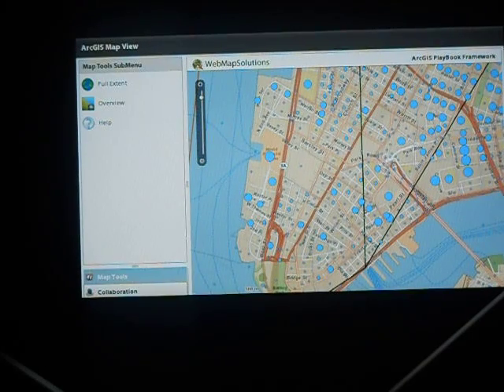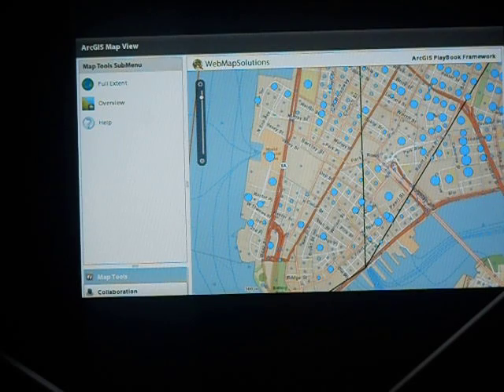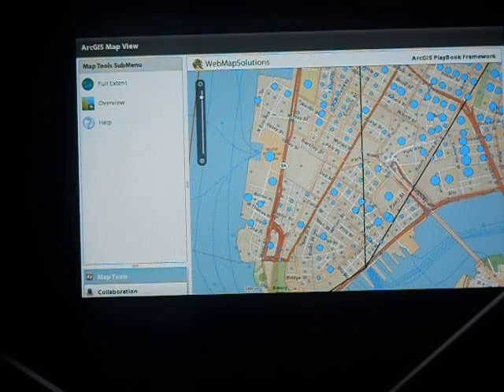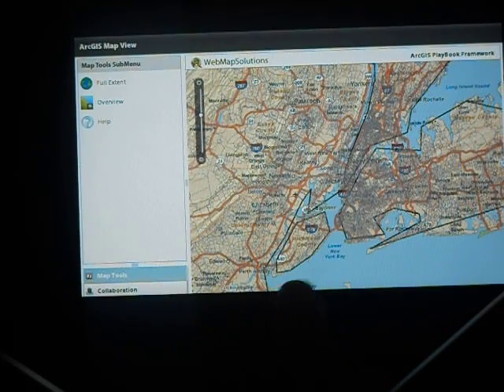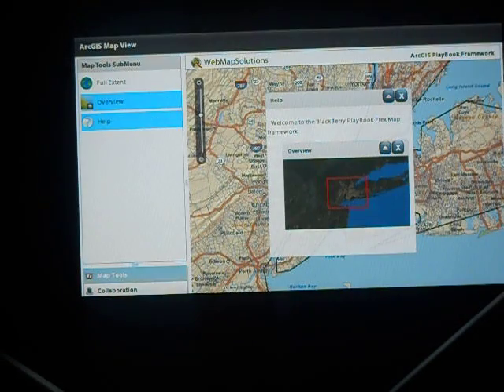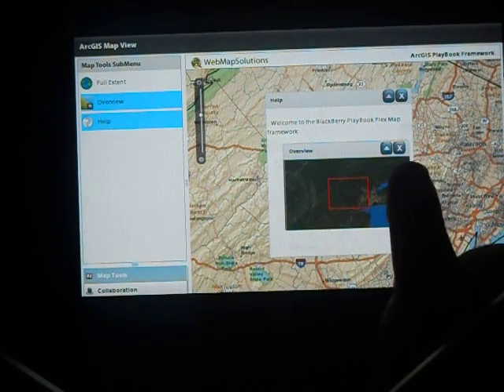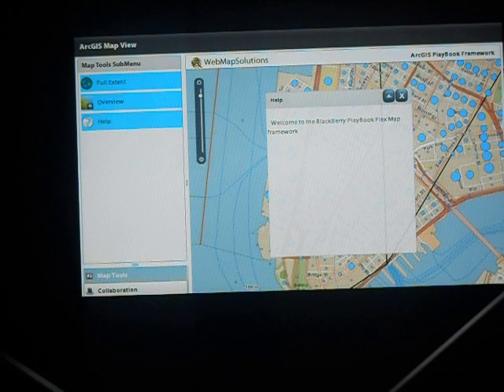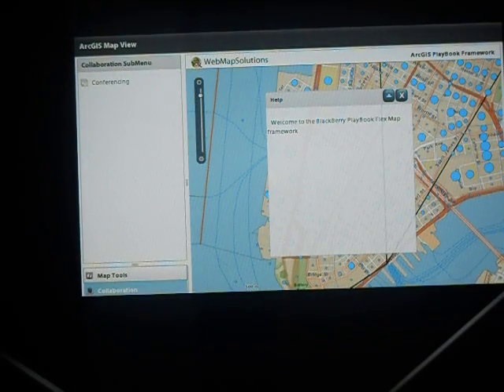BlackBerry PlayBook ArcGIS AIR App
An ArcGIS mobile AIR application running on the Blackberry PlayBook